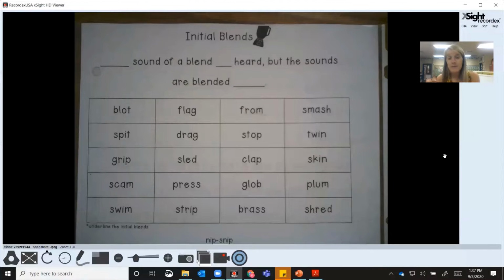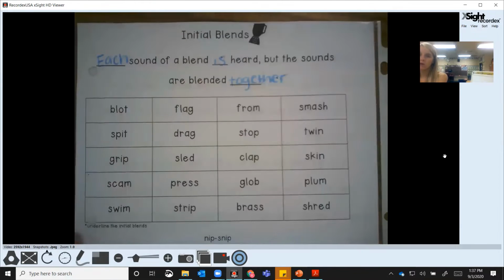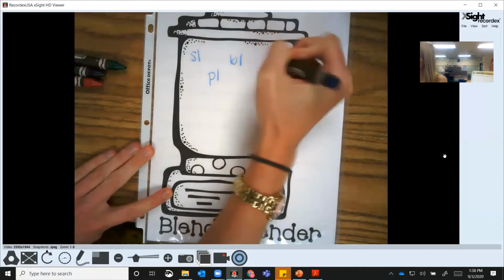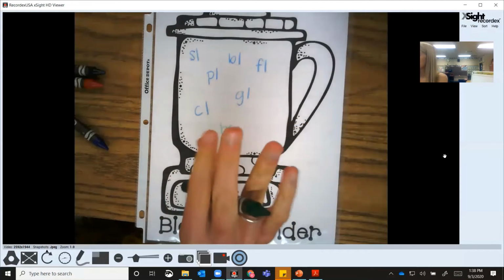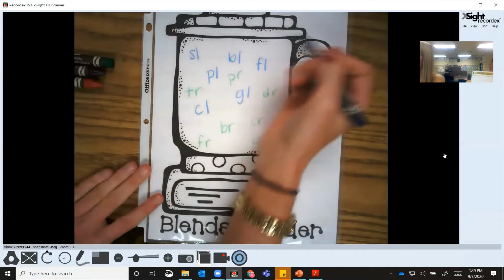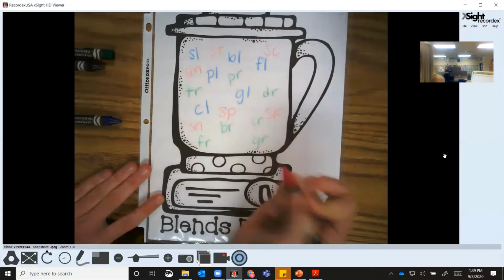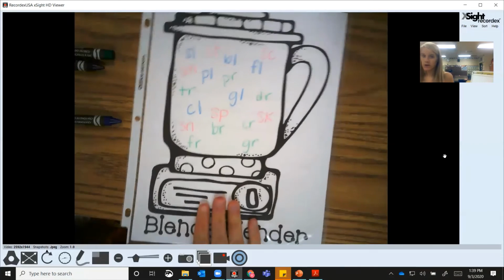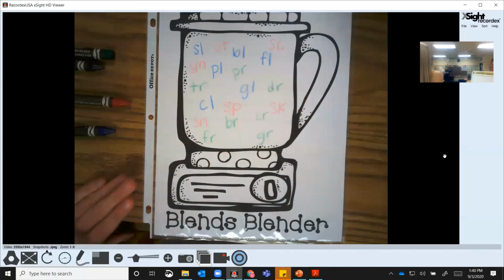Initial Blends Alphabet Queen tutorial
This video is more geared for parents to learn about beginning blends. A blend is two or more consonants together. You hear both sounds (and tap both) but they blend together.